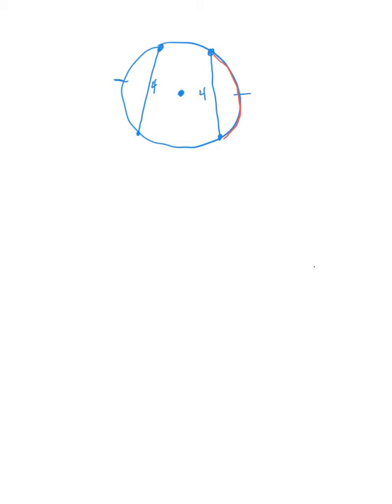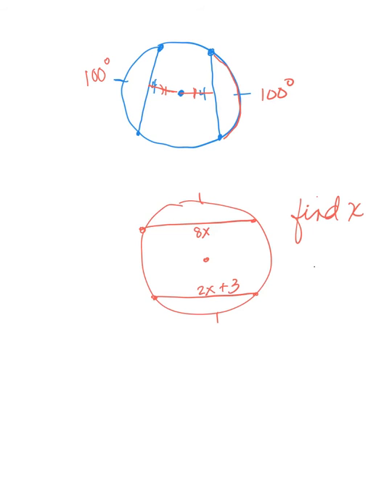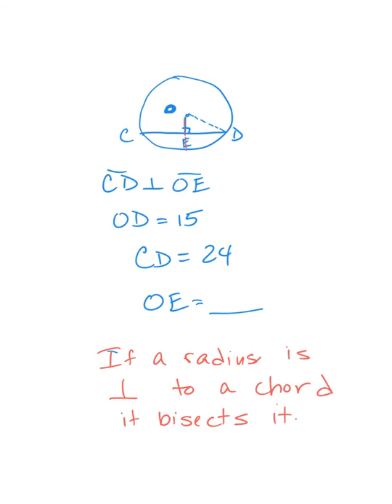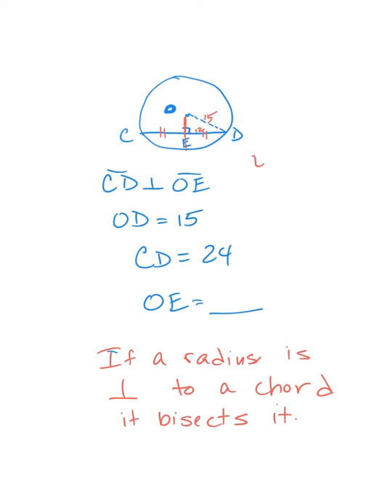Arcs and Chords